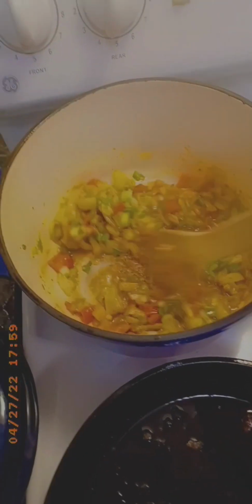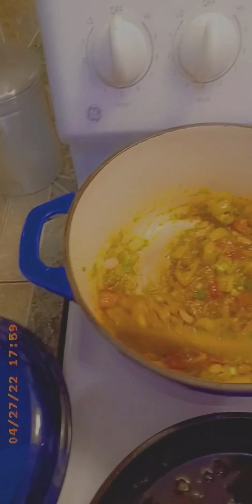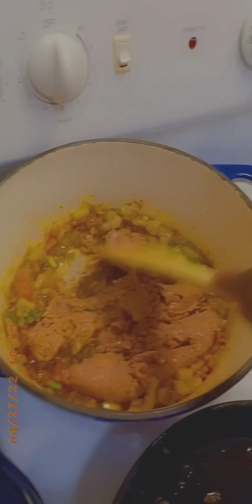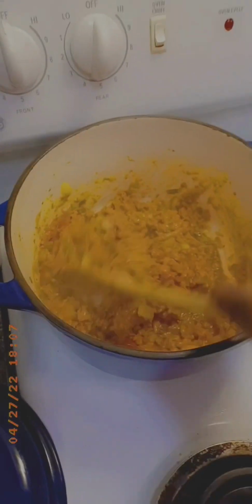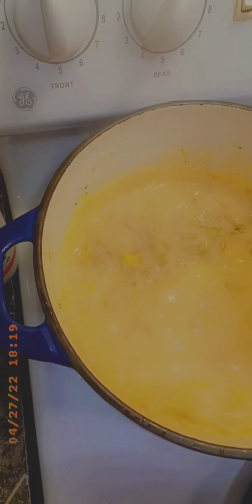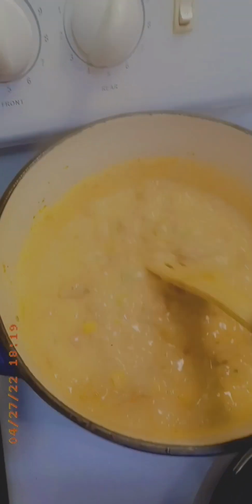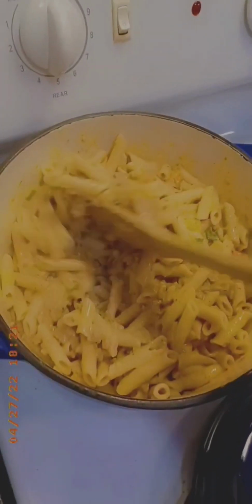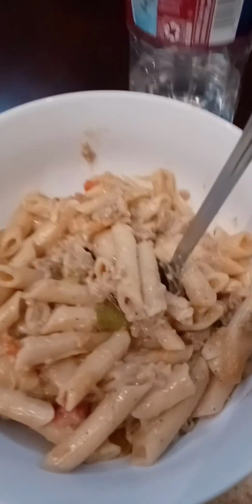VLOG: A LONG LAST VIDEO....GEISHA_ EVERYTHING